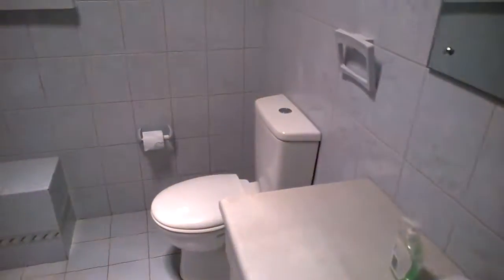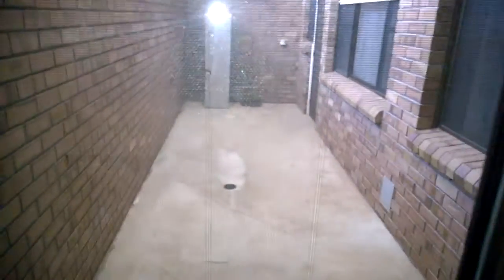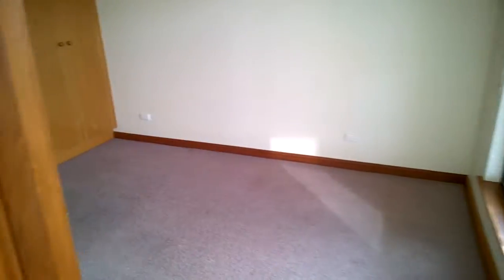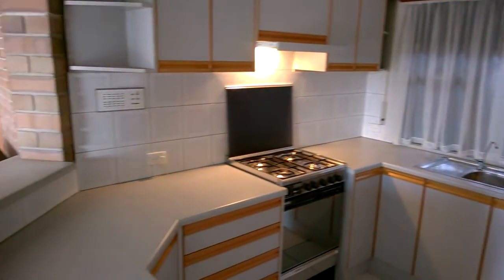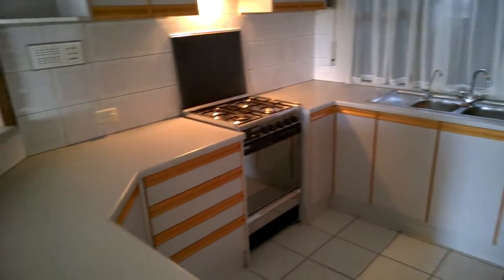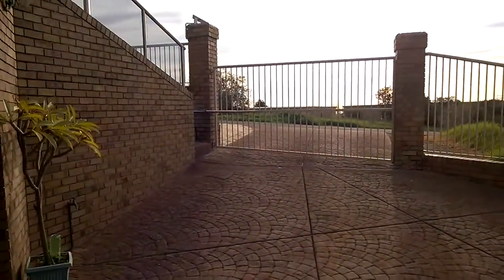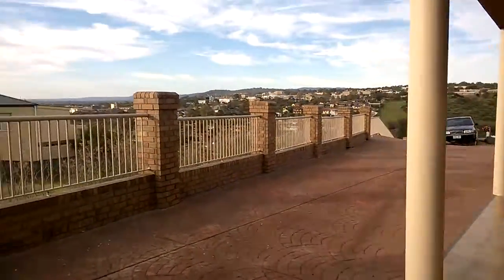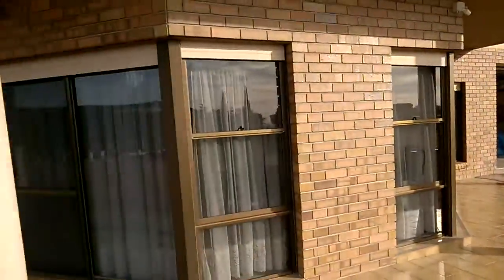DARLINGTON 37 Hyland Avenue